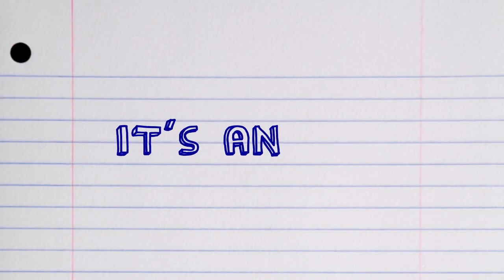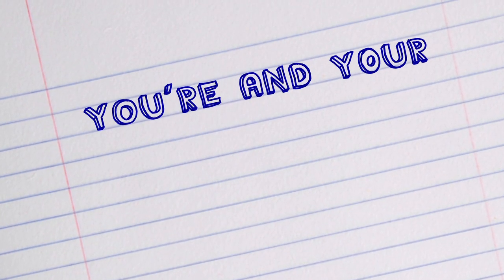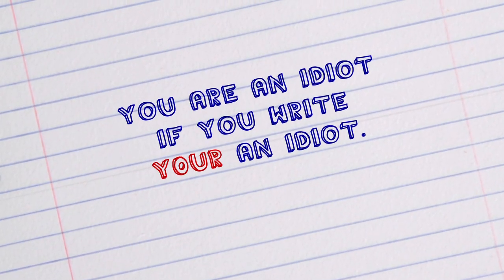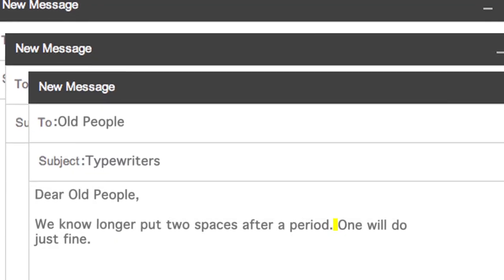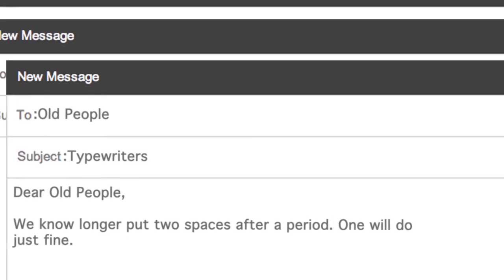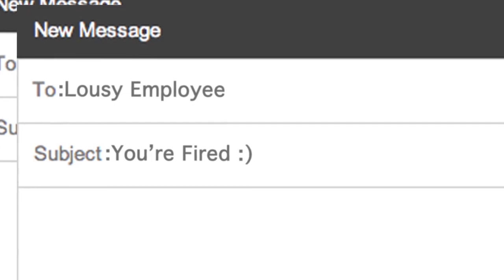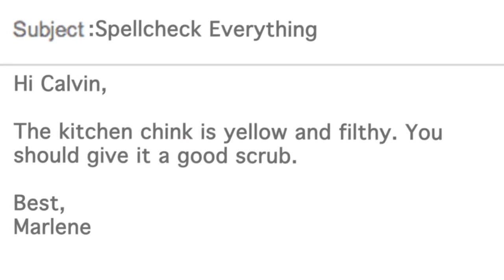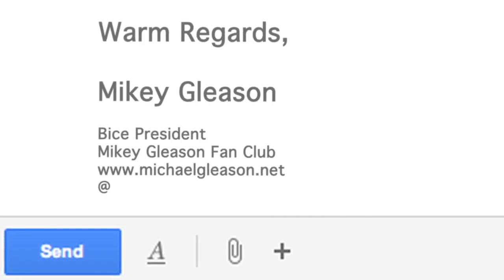Email Etiquette for Idiots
How you write an e-mail says a lot about you. Comedian Mikey Gleason tells you everything you need to know to not look like an idiot in your e-mails.